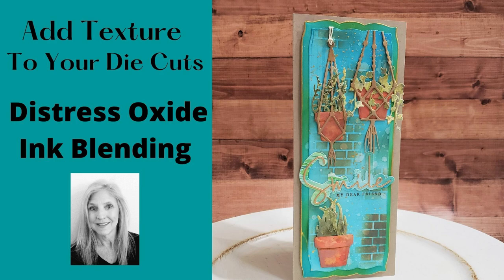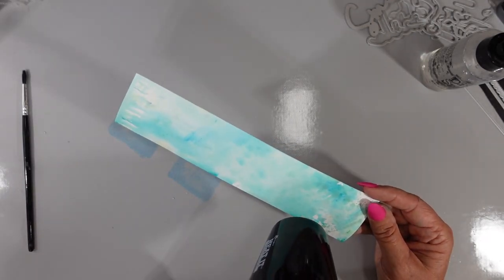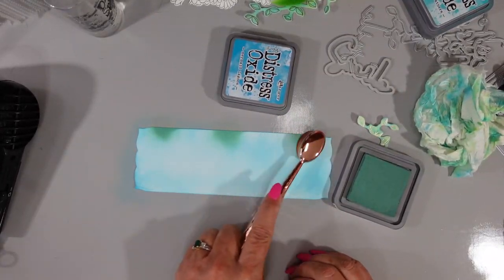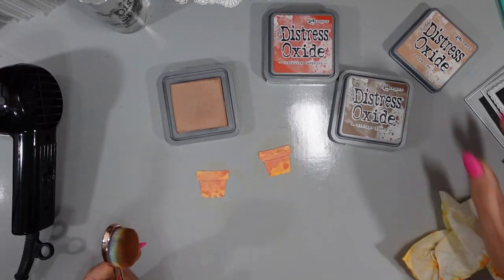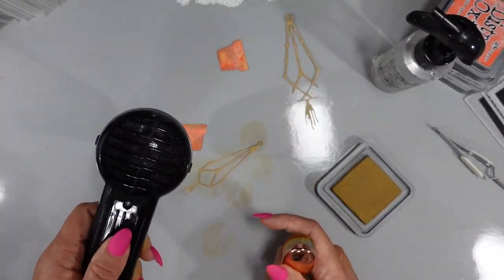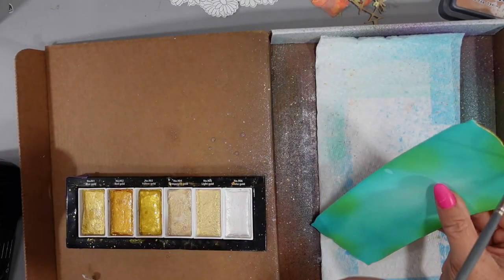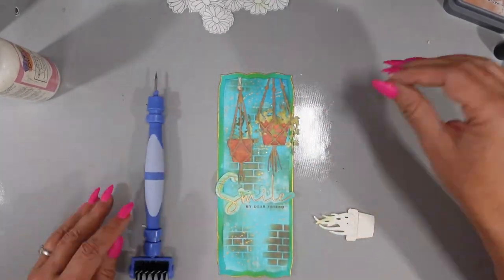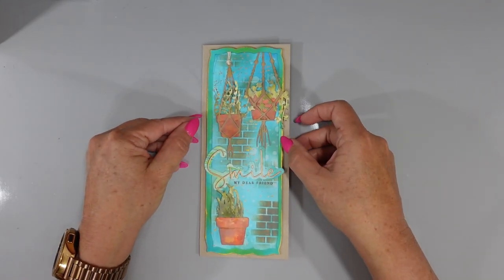Layering Distress Oxide Ink To Create Texture | Introducing AFFORDABLE Slim Line Nesting Dies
Let's get inky today and play with Distress Oxide Ink to add texture to die cuts and I am sharing very affordable slimline dies.

Macra-Made Fillers
The Greetery Macra-Made Fillers Die – The Greetery

Macra-Made For You
The Greetery Macra-Made For You Die – The Greetery

Anna Griffin Compendium Slim Line Dies
Anna Griffin Slimline Compendium Card Dies - Anna Griffin

DO Mowed Lawn
Scrapbook.com

Dove Blender Pen
Amazon Amazon.com: Dove Products Blender Kit

Gansai Tombi Starry Watercolors
Amazon Amazon.com: Kuretake Gansai Tambi Starry colors 6 color set

Art Glitter Glue - not available until May